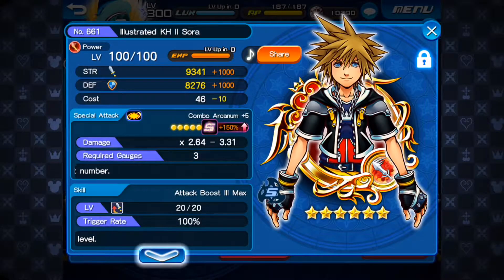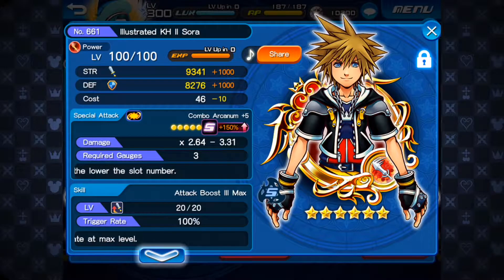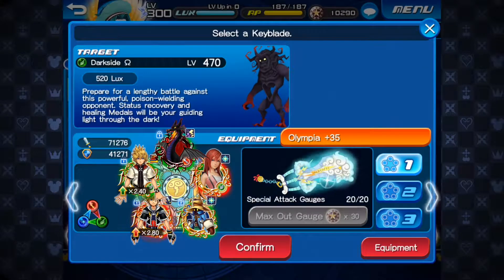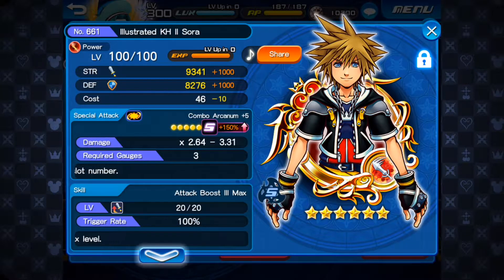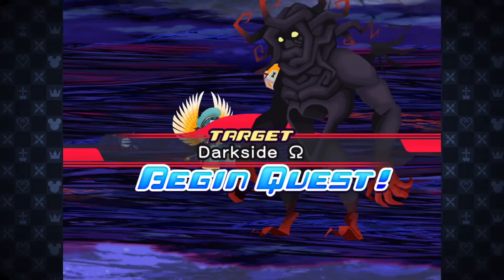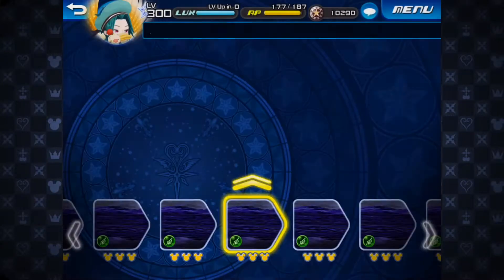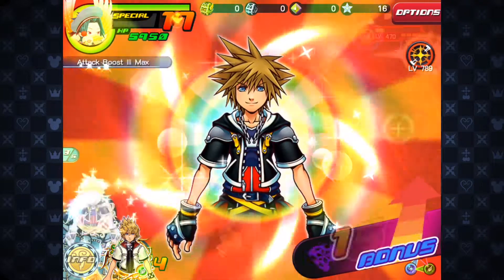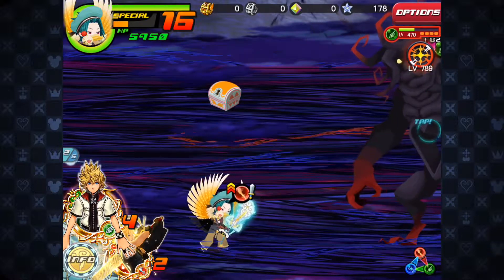KH2 ISora showcase. (Medals that changed my game)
Hey guys this showcase is about the amazing KH2 ISora. It's still in my keyblade after all this time 😄

Shoutout to Joe who also pulled one of these and it helped him out too!

You’ll find everything Kingdom Hearts Union Cross related here as I Love this game!

Im a fairly busy person but I will try to keep at least one video a week coming to this channel even if it is just updates.

Cheers!